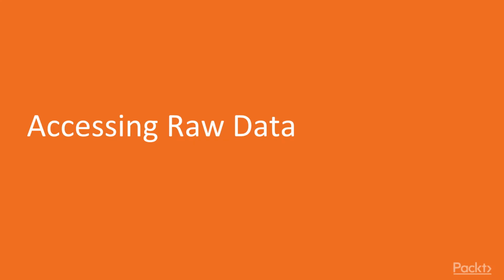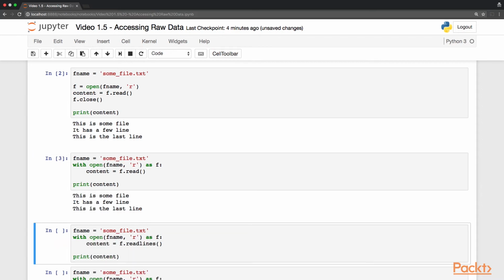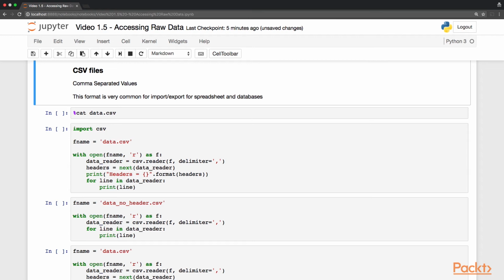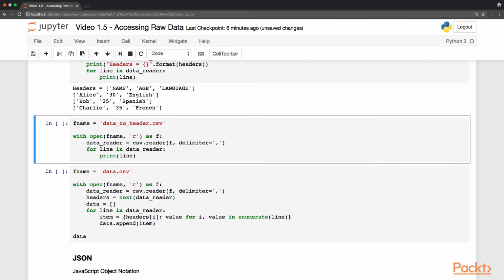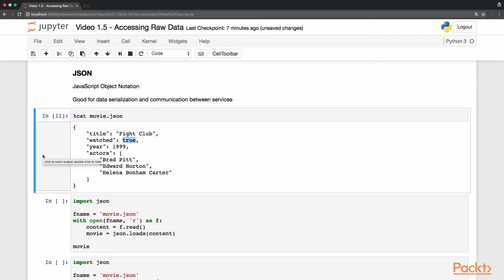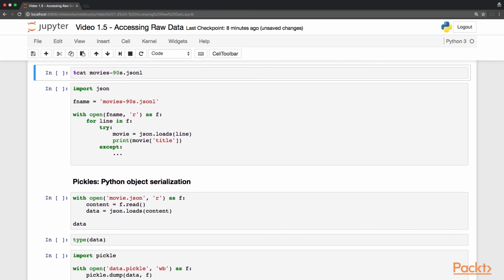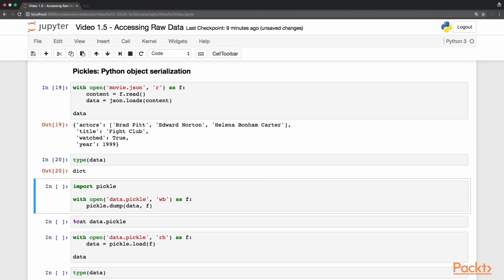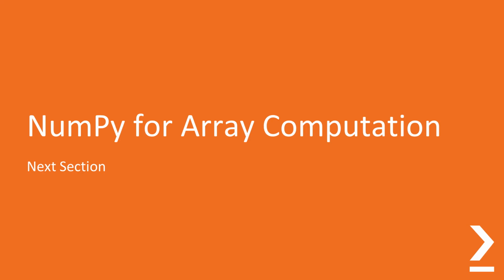Accessing Raw Data Data Analysis with Python Video